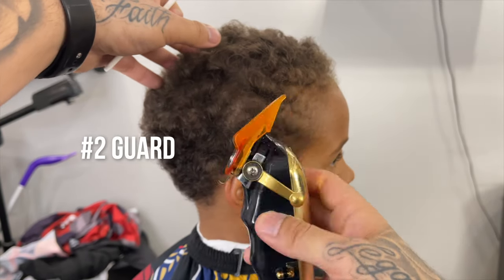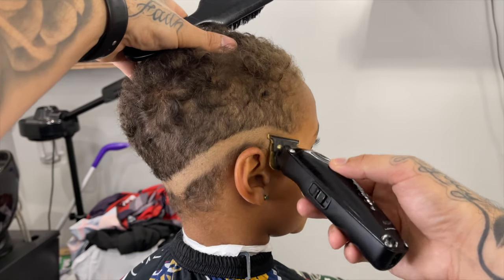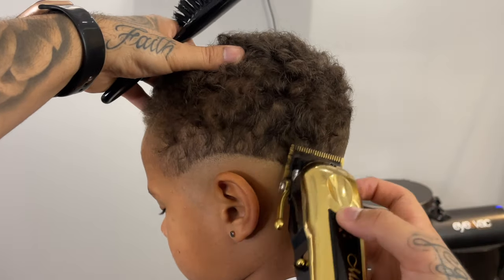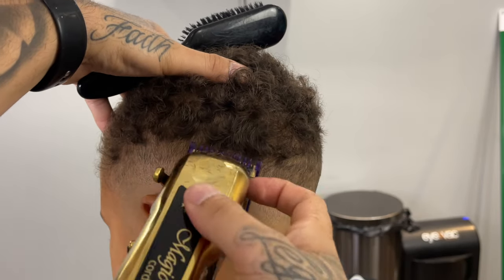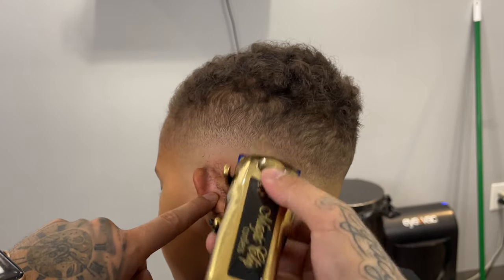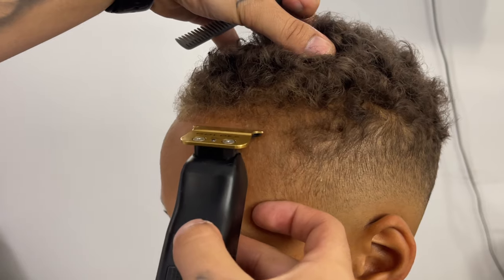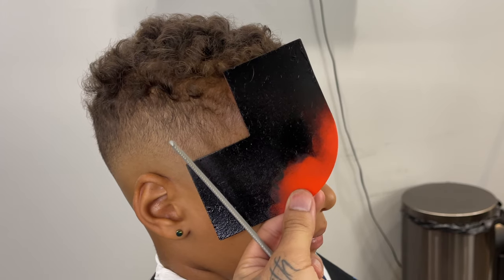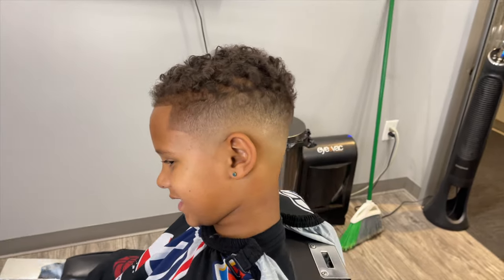HOW TO DO A KIDS FADE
Road to 500k! Join me fam!

Tools:
Stylecraft Saber Trimmer -

Gold Wahl Magic Clip -

Andis Shaver -